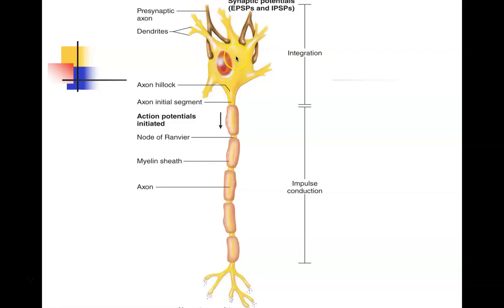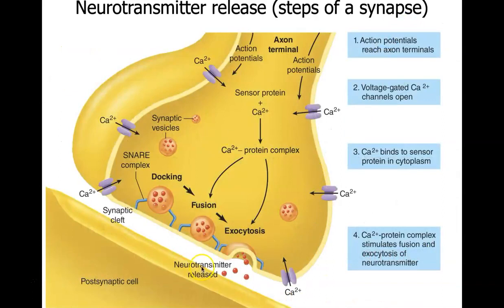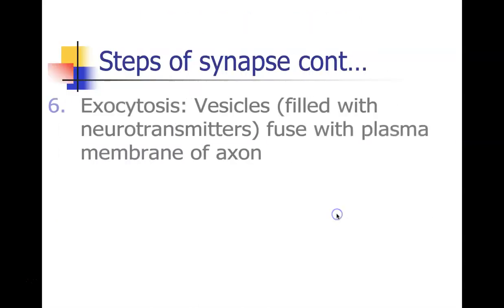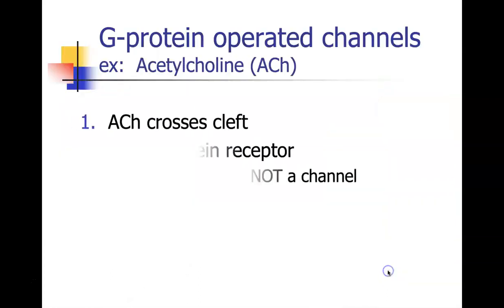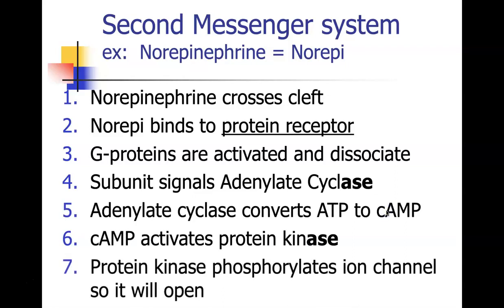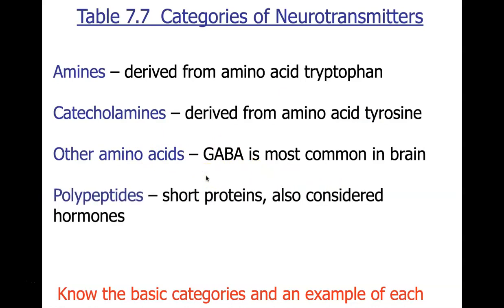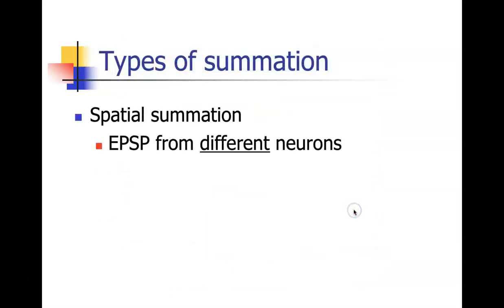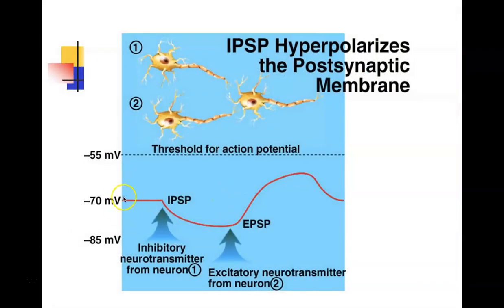Physio Ch 7 Part 2